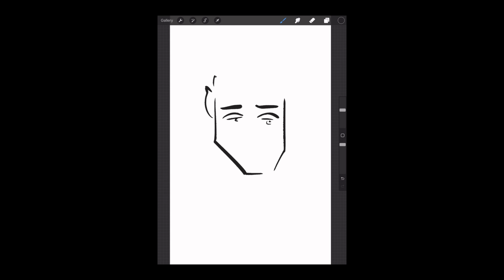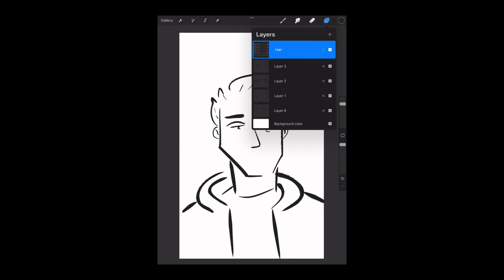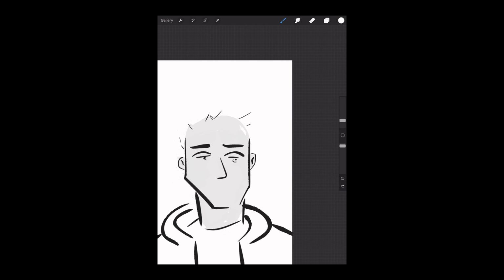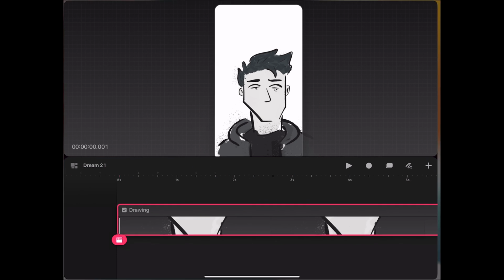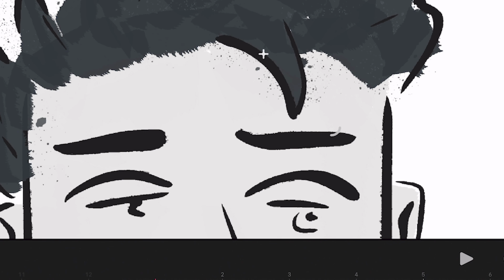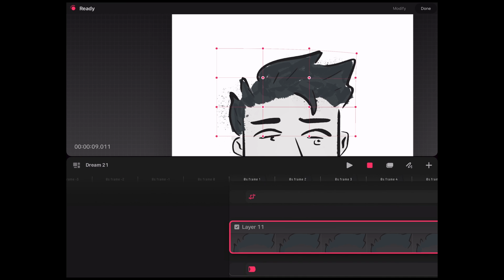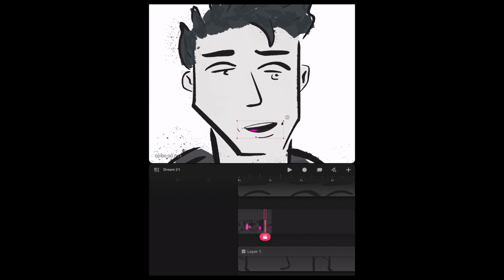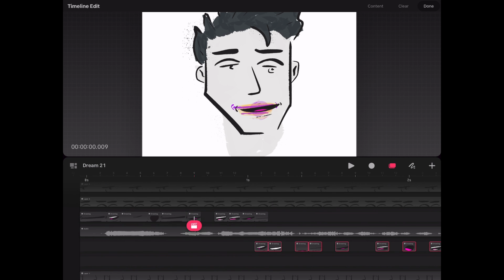Master Character Lip Syncing Fast in Procreate Dreams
Learn how to design, rig, and animate character lip syncing by combining Procreate and Procreate Dreams.

In this complete, step-by-step tutorial, David Miller breaks down the practical workflow for bringing illustrated characters to life with expressive speech. You'll learn how to properly prepare and layer your character artwork in Procreate, build a reusable universal phoneme/viseme mouth chart, and import your assets directly into Procreate Dreams to animate dialogue effortlessly.

What You'll Learn in This Video:

Asset Preparation in Procreate: Layer organization, separating moving elements (hair, facial features), and knowing what to flatten.
Designing Mouth Shapes (Phonemes & Visemes): Drawing universal speech shapes in a Flipbook shell for reusable animation.
Converting Layers to Tracks: Managing groups, hierarchy, and timelines inside Procreate Dreams.
Secondary Motion & Performance: Adding organic life with subtle rotation, warp meshes, and live performance recording.
Syncing to Audio: Importing external audio waveforms (.wav) and matching mouth frames to syllables.
Timestamps: 00:00 - Introduction & The Procreate to Dreams Workflow
00:40 - Prepping Character Layers in Procreate
01:23 - The Universal Mouth Chart (Phonemes & Visemes)
03:17 - Coloring & Flattening Assets for Animation
06:15 - Setting Up Tracks in Procreate Dreams
07:23 - Keyframing, Warping & Secondary Hair Motion
13:46 - Drawing Mouth Shapes in Flipbook
16:40 - Importing Audio & Timing Lip Sync to Waveforms
18:31 - Performance Capture & Final Polish

E-NEWSLETTER: Keep up with all things Primordial Creative through our newsletter! BTS, art talk, and more - signup here for free